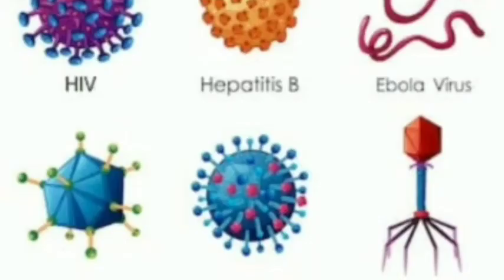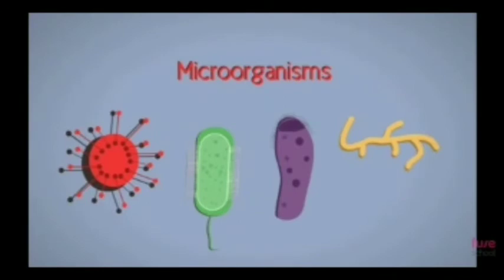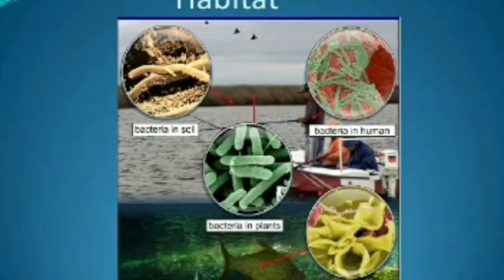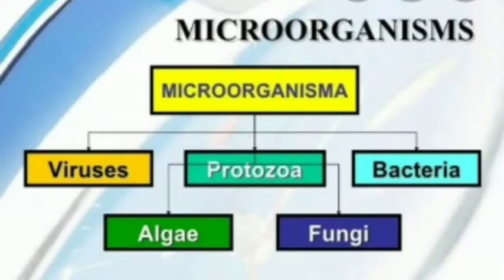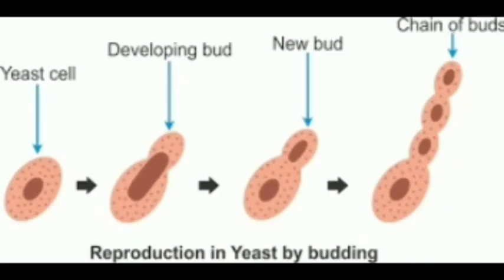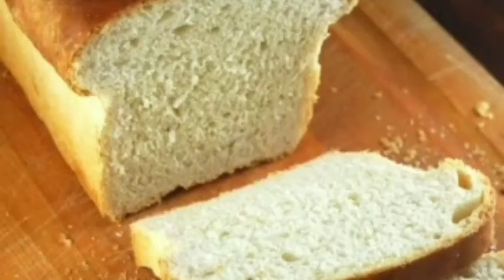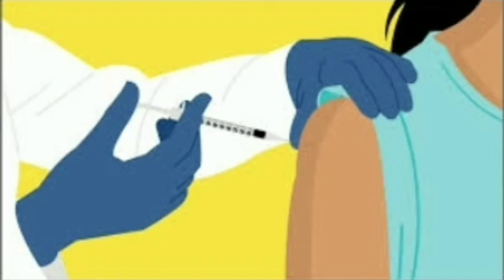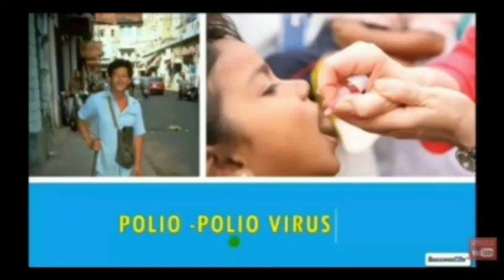Class VIII | Science | Ch-2 Microorganisms | By Mr. Rajeshwar Bhardwaj